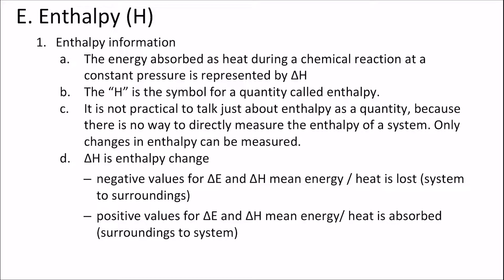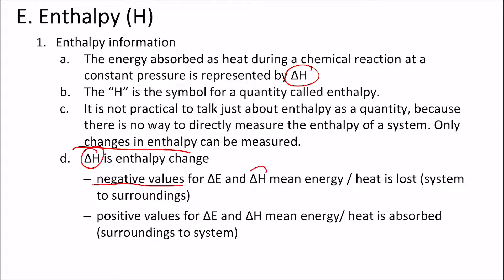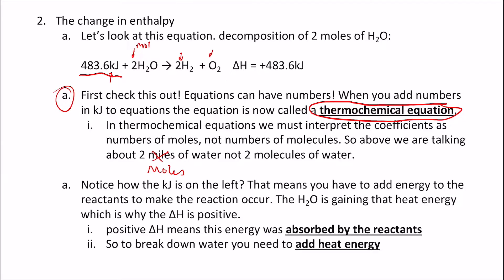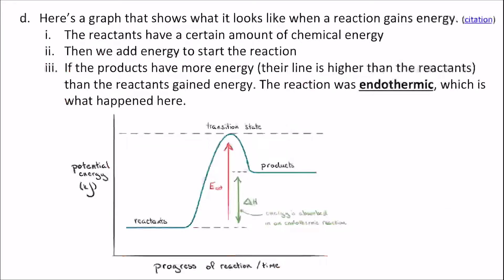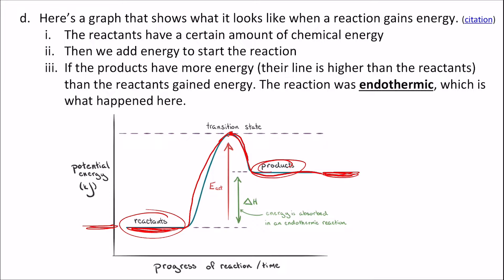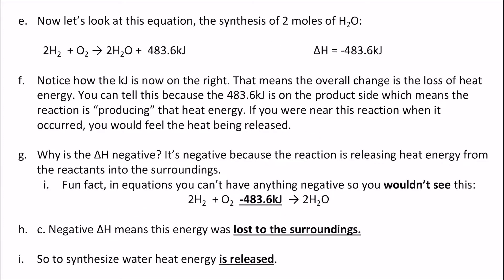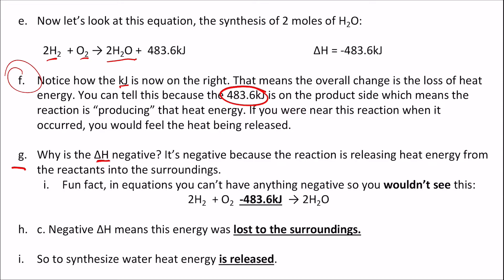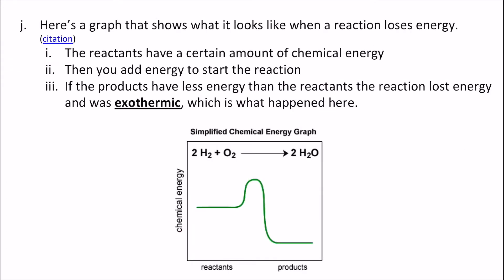Thermo video 13 Enthalpy part 1